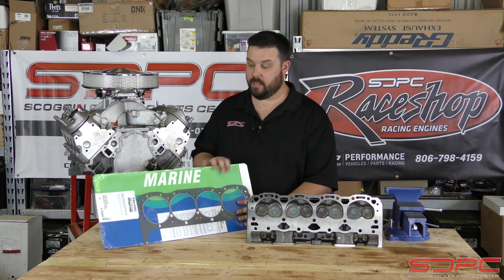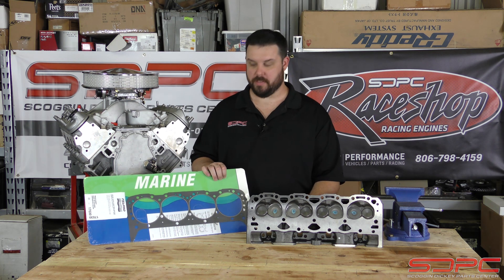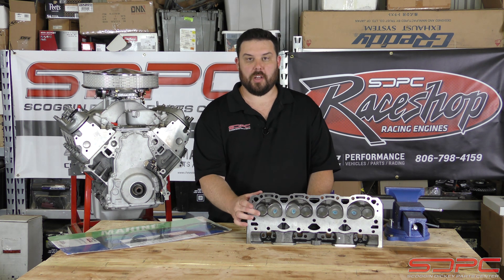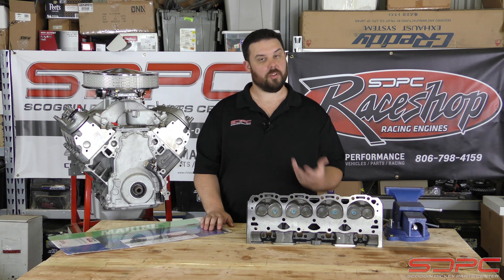SDPC Tech Tips: Marine Engines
In today's tech tips, Nick goes over some common questions we get regarding street car crate engines and marine use.  There are distinct differences that could end with you weighing anchor with that low run-time crate engine and...a voided warranty!

Although we are happy to sell you a crate engine, we caution customers against this route and recommend using the proper tools for the job at hand.